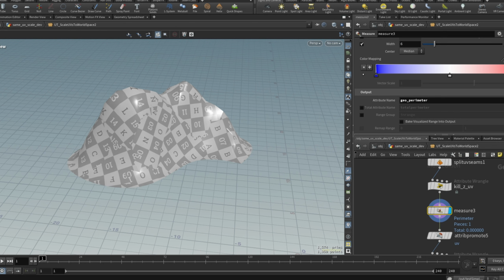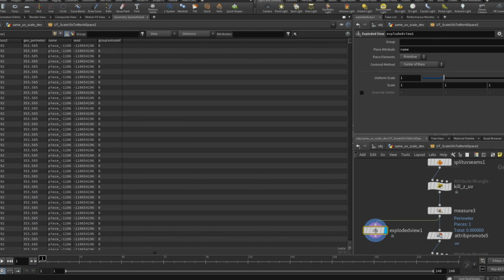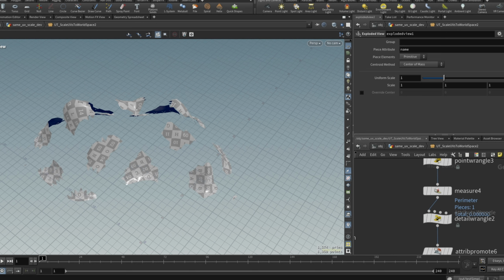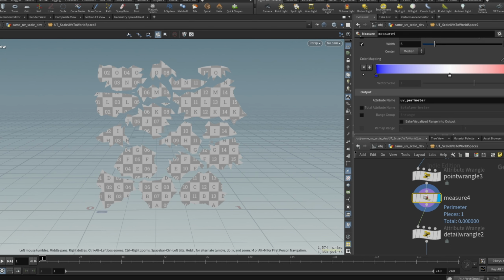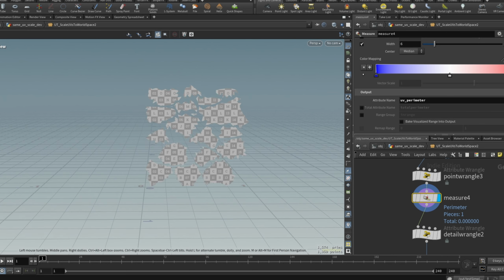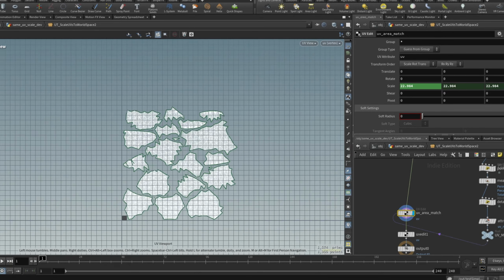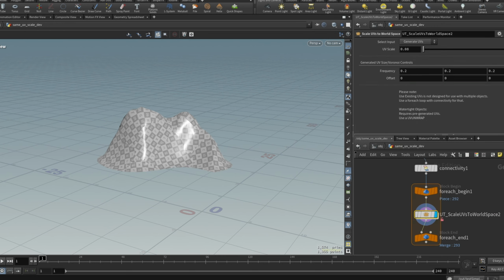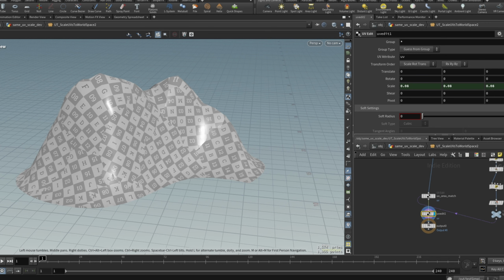Unifying UVs with Houdini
One issue I encountered was getting textures to have similar UV scales. Doing it manually would be a pain, so I whipped up a tool for it!